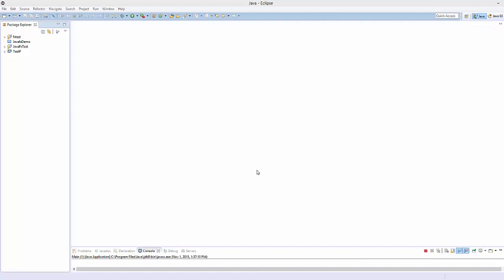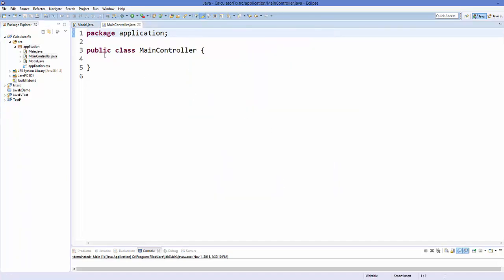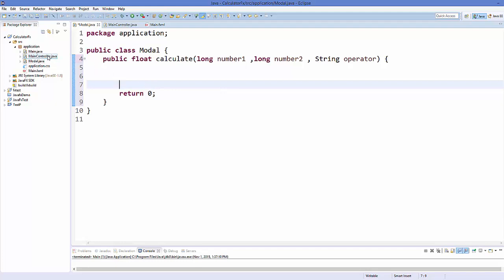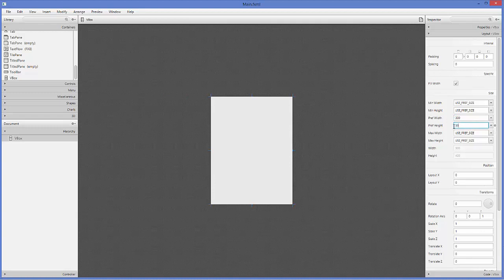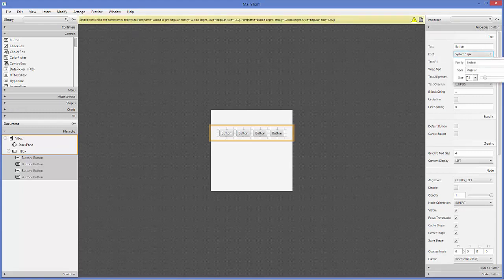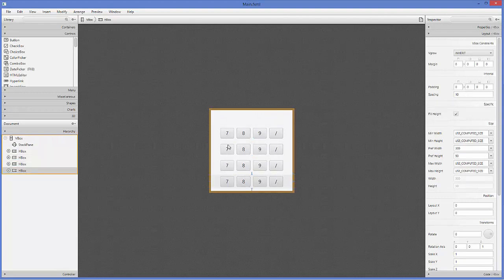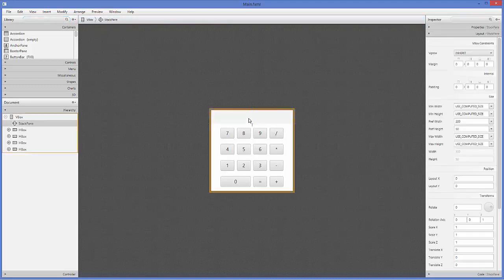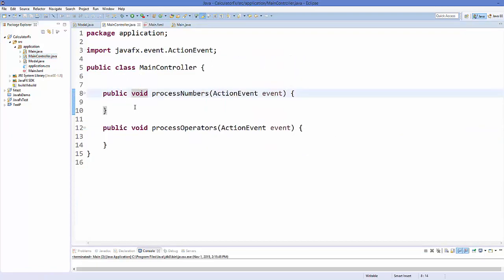IReCs 8 JavaFx Tutorial For Beginners 8 How to build a Calculator in JavaFX Part 1